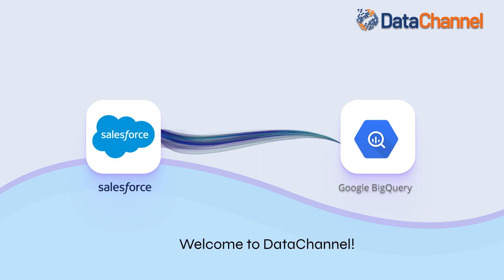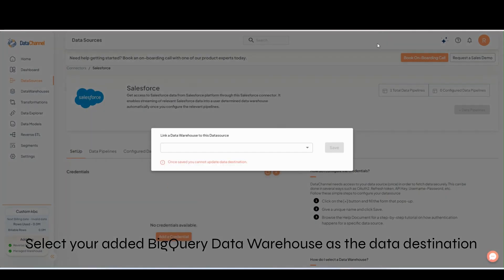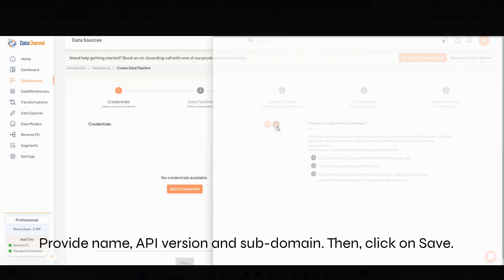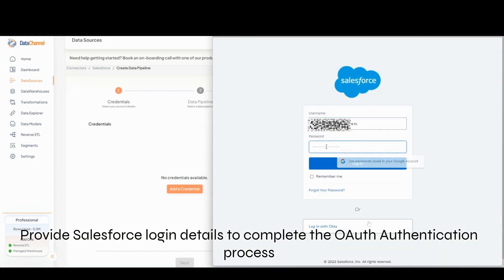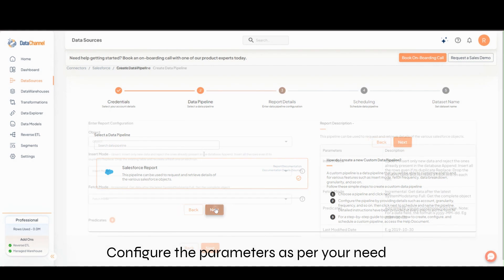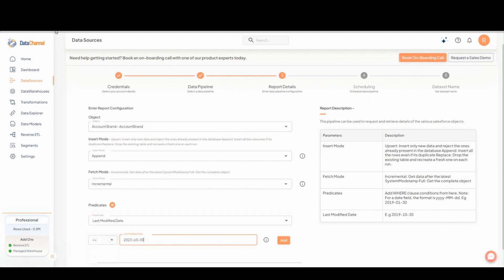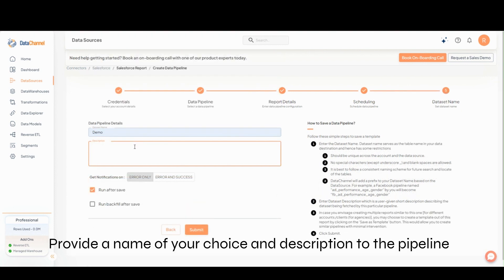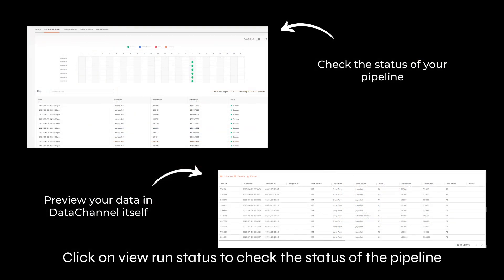Salesforce Data to Google BigQuery || Simple Steps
Integrate & Activate your data effortlessly. DataChannel is the the complete data platform to handle all your ETL & Reverse ETL needs.
Sync data from your data warehouse to business apps your teams rely on everyday. Manage customer segments & audiences, set up notifications directly on top of your data warehouse.

Steps to move Salesforce data to Bigquery :-
1. From the Data Sources section select salesforce as the data source.
2. Select your added mysql data warehouse as the data destination. If you have not yet added a data warehouse, go to Data Warehouse tab and add a warehouse.
3. Authorize DataChannel to connect to your salesforce account.
4. Click on "+ Data Pipeline" to start adding data pipelines to your account.